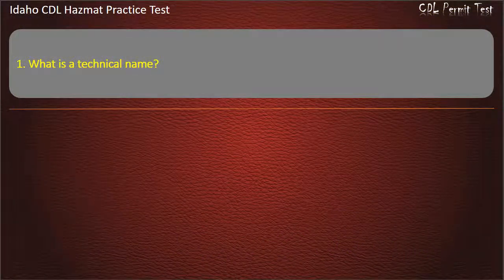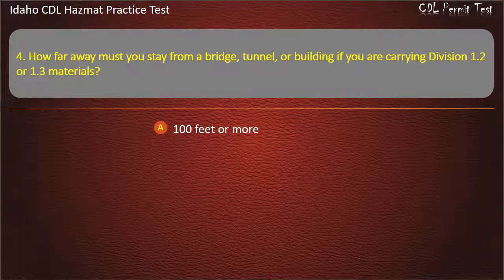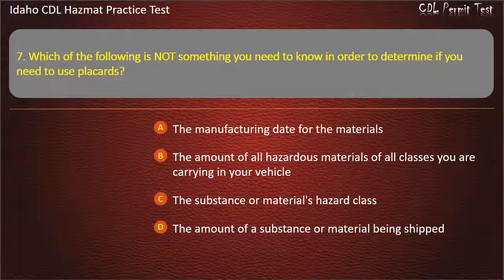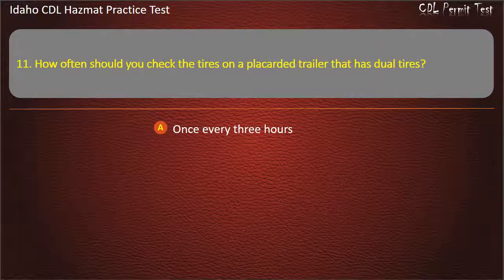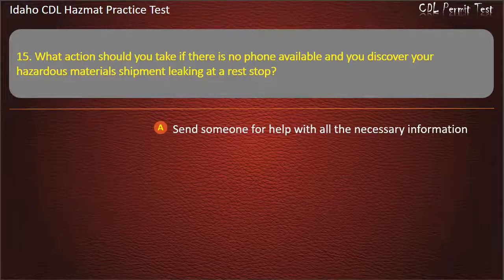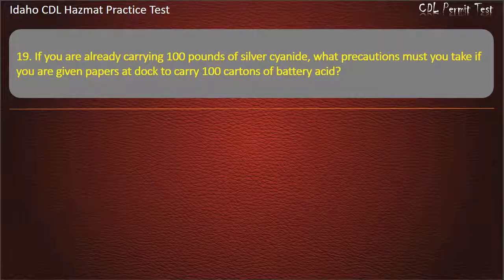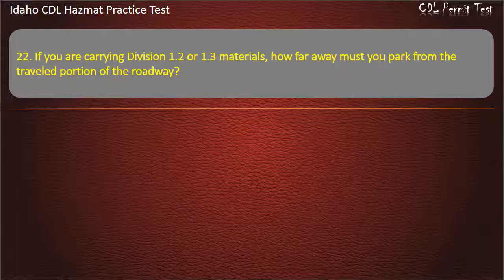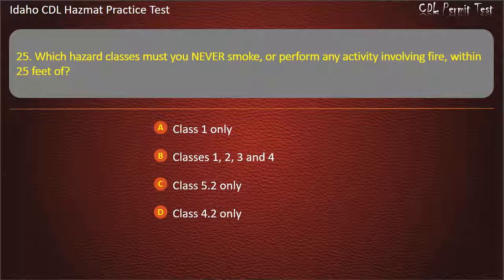Idaho CDL Hazmat Practice Test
Hope that our practice tests will help you well prepare for the written test. Keep practicing with us, you'll get your license soon ;-)